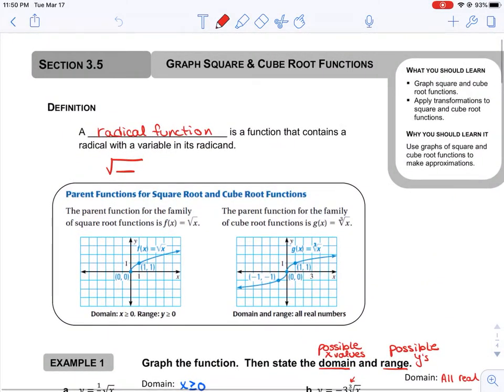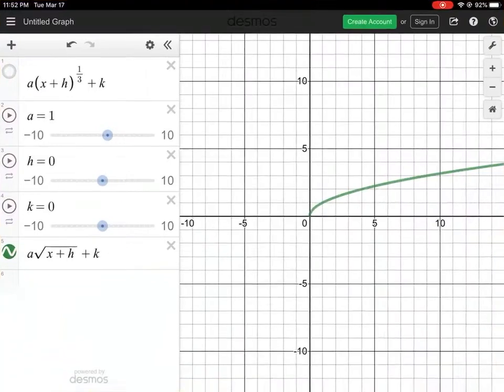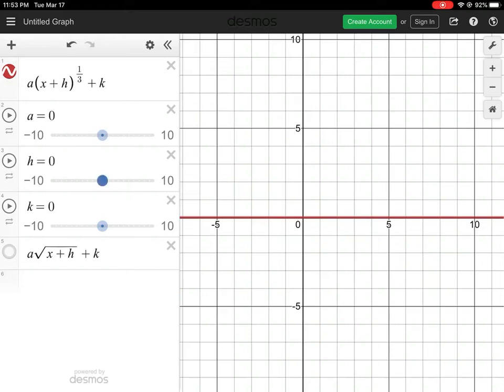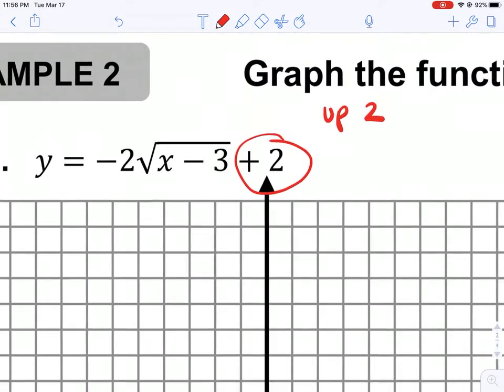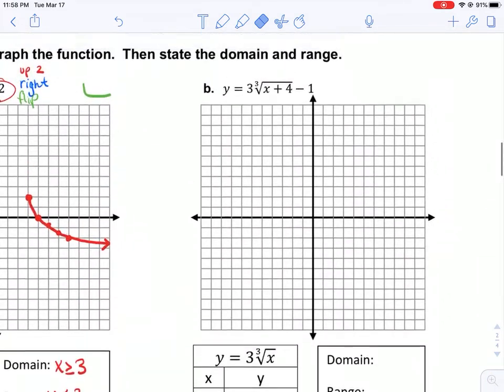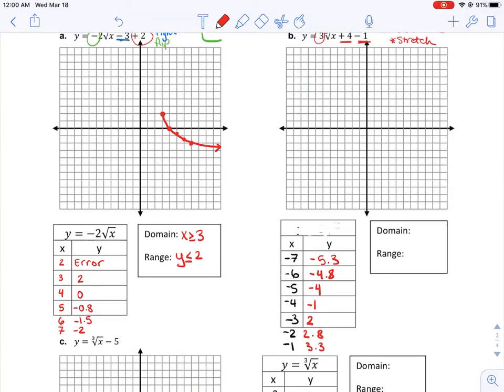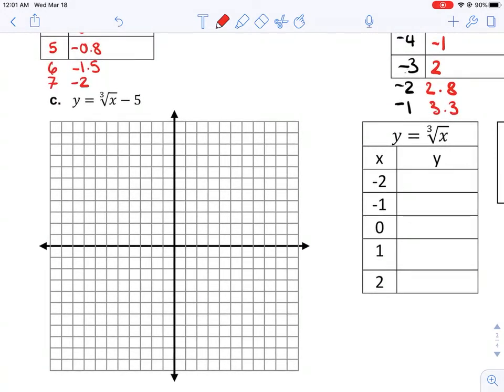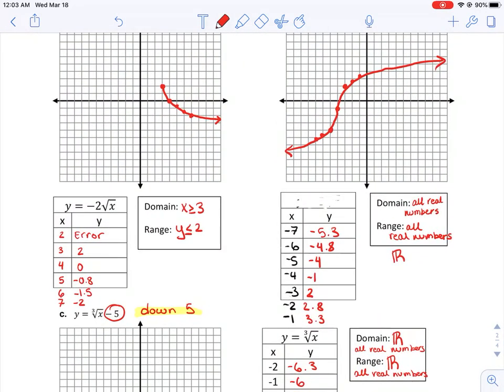Alg 2 - Ch. 3.5 - Notes (part 2)